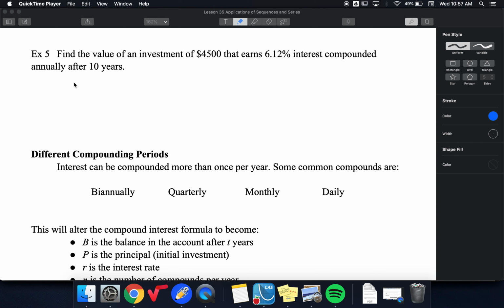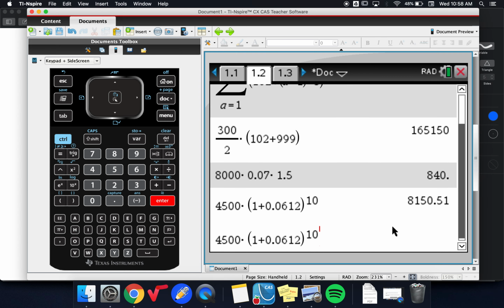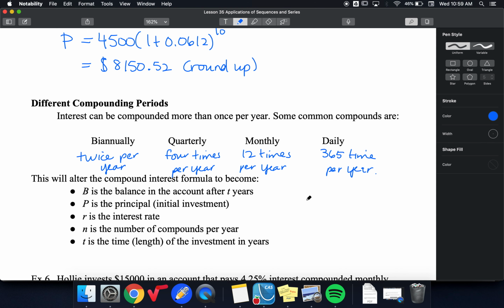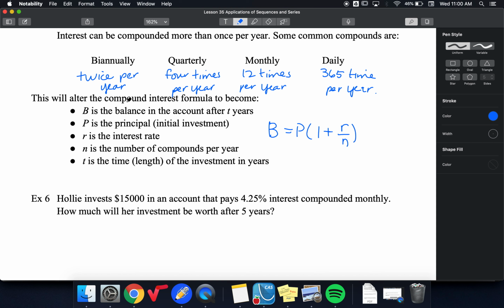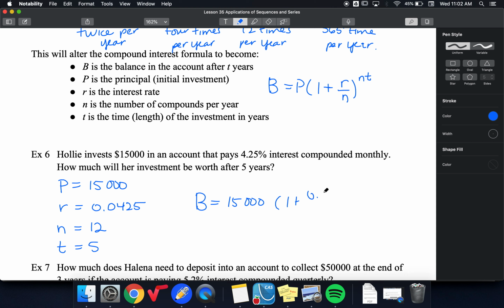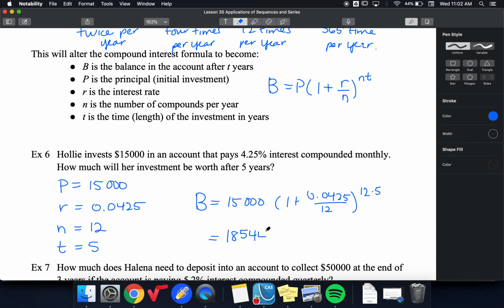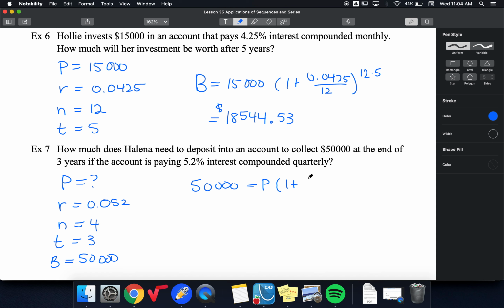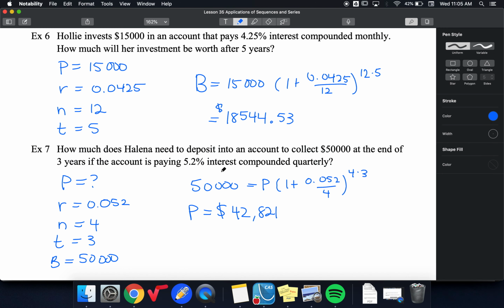AdvPre Lesson 35 Ex 5-7 Compound Interest